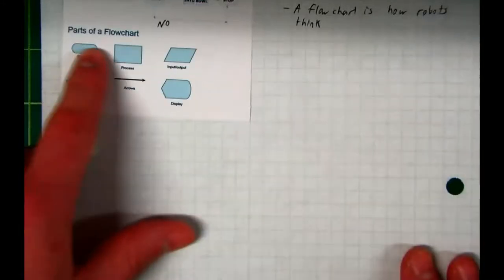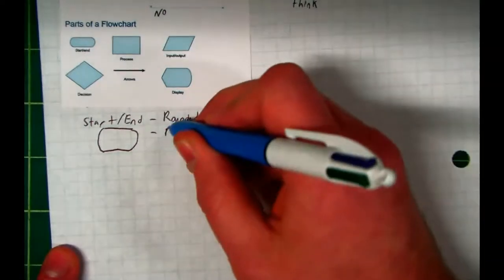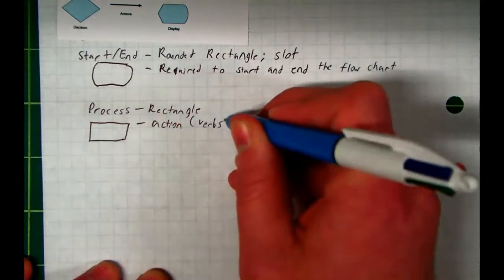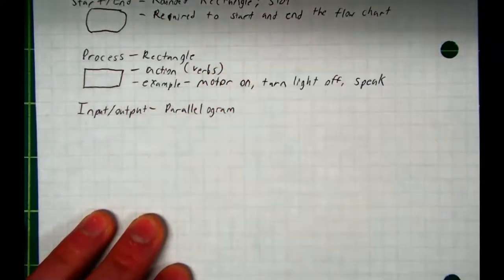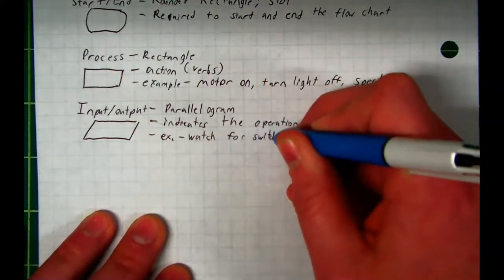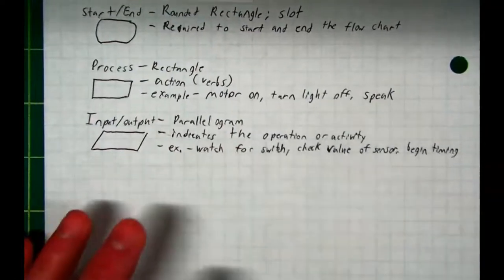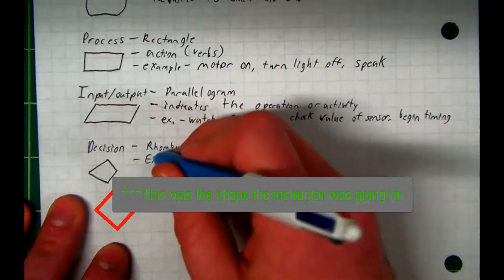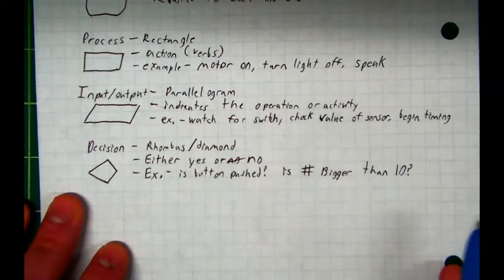Flowcharts 2 – Defining Symbols